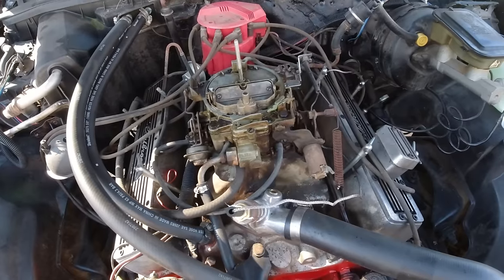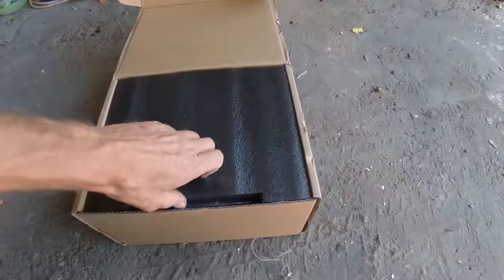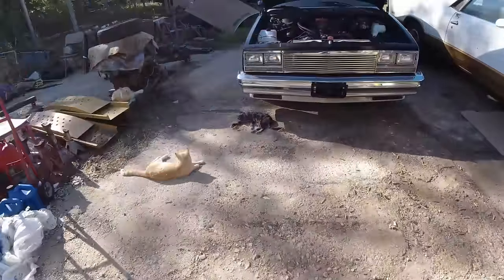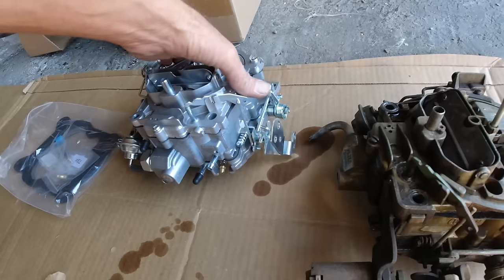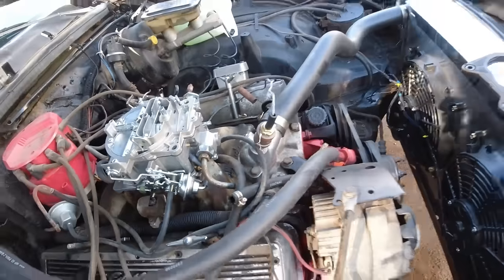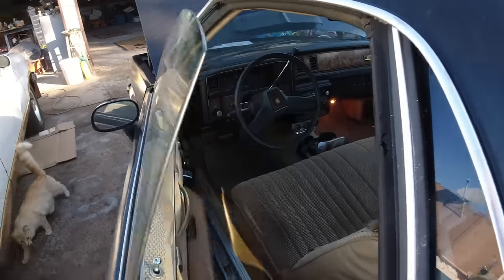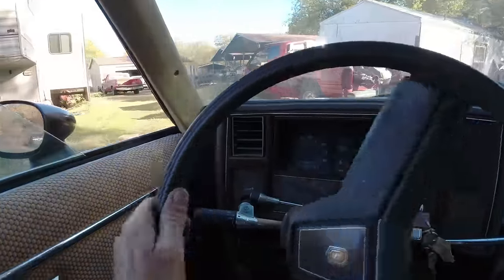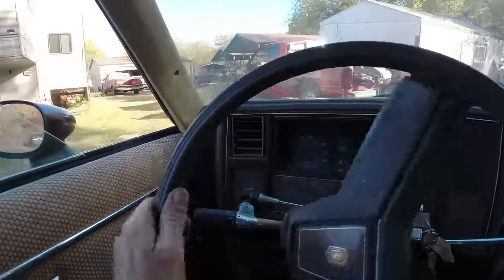Will a new $150 "knock off" Rochester Quadrajet Carburetor work? Let's install one and check it out.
I install a new $150 "knock off" Rochester quadrajet 4 barrell carburetor on my Chevy 350 small block that I bought off ebay.